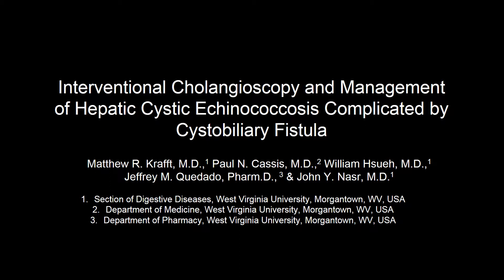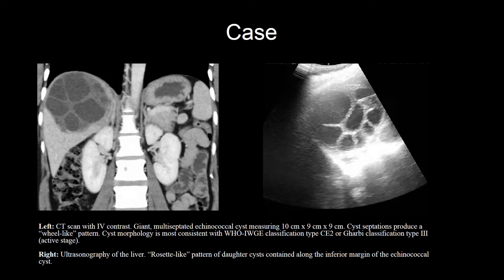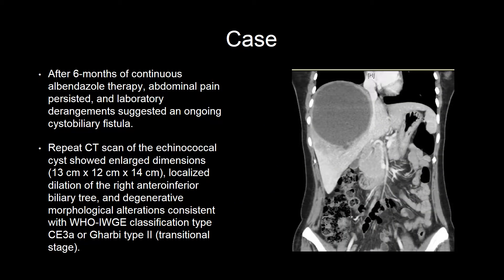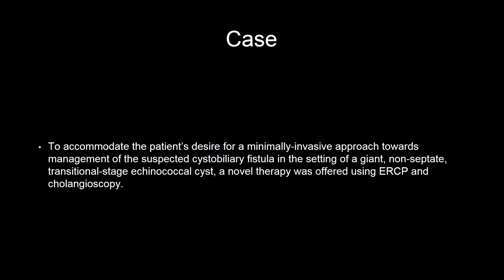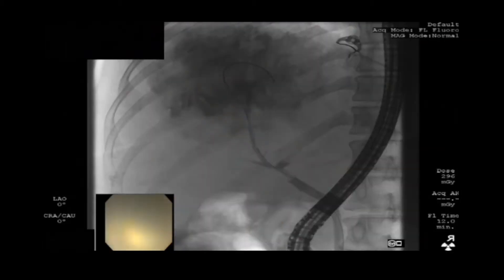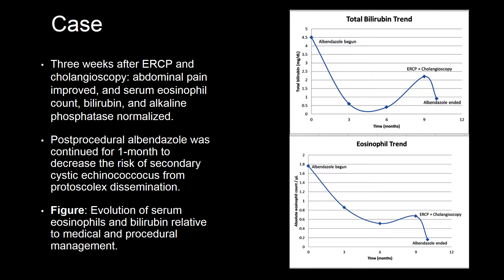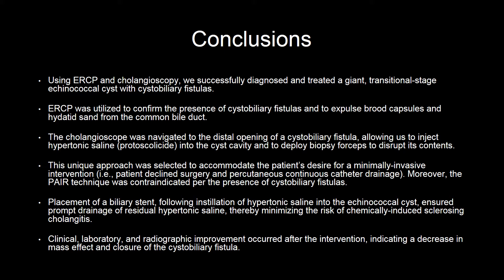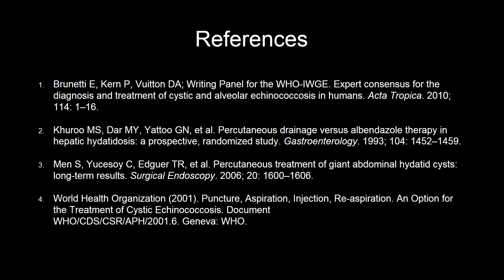Interventional cholangioscopy and management of hepatic cystic echinococcosis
Matthew R. Krafft et al explore treatment for a diagnosis of a probable case of hepatic cystic echinococcosis complicated by intrabiliary rupture in their recent VideoGIE article.